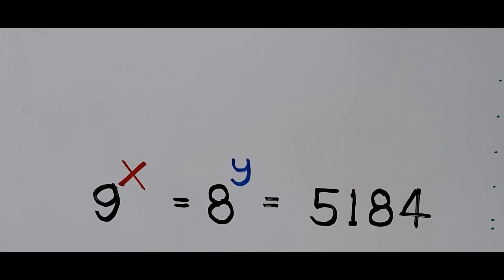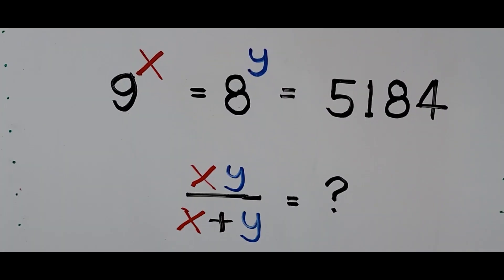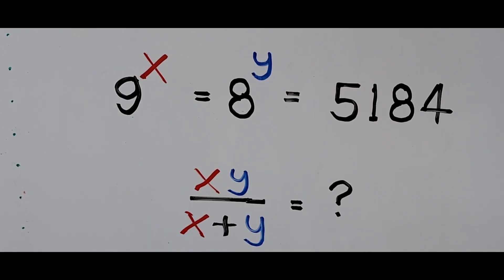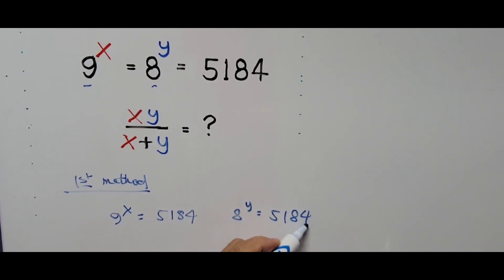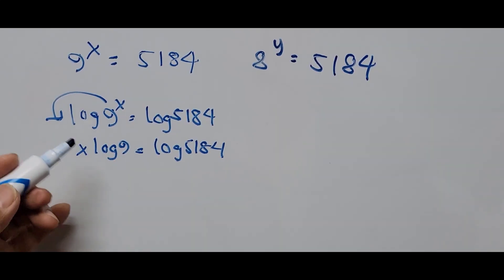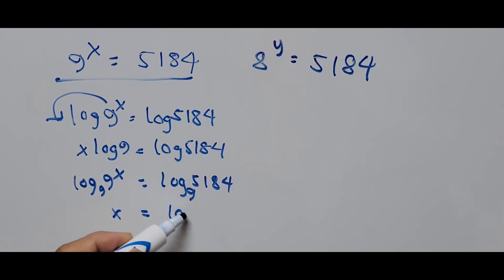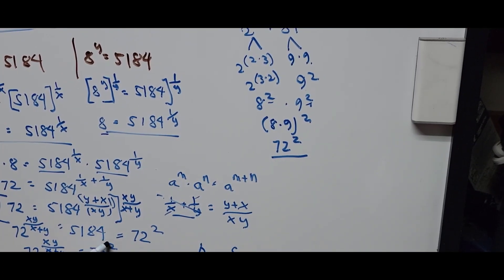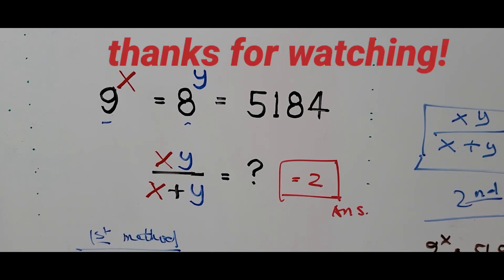Solving Exponential Equation (two methods)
This tutorial video explains how to solve the given exponential equations, finding the value of the algebraic expression and solving it in two methods. The first method is using the laws of common logarithms. The second method is using the laws of exponents.